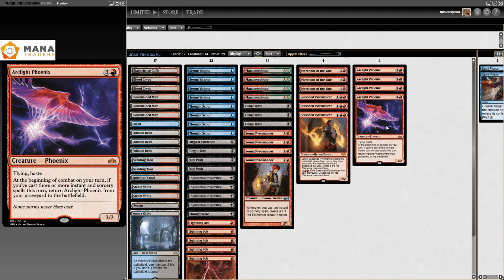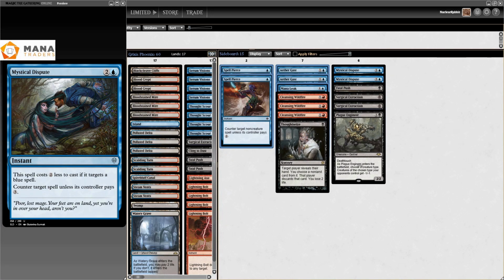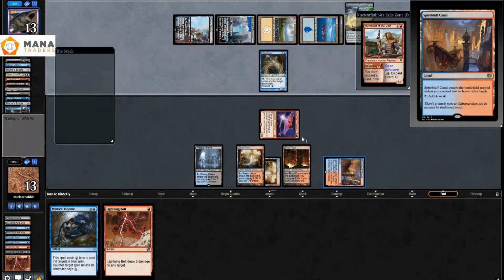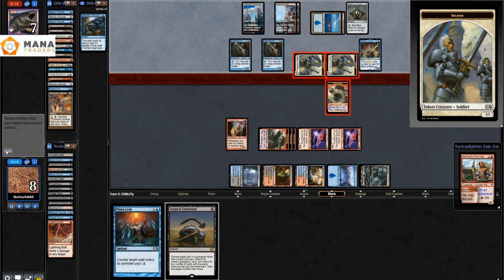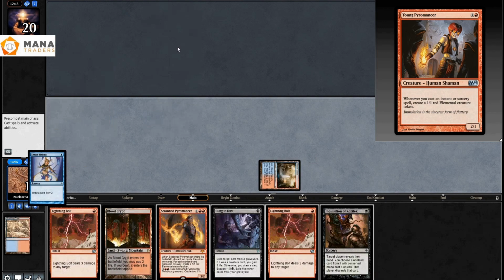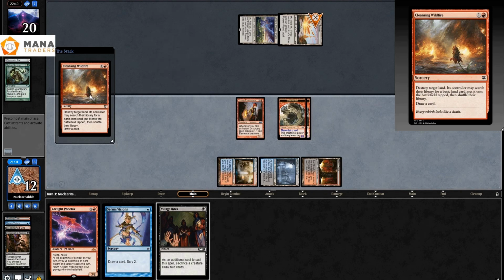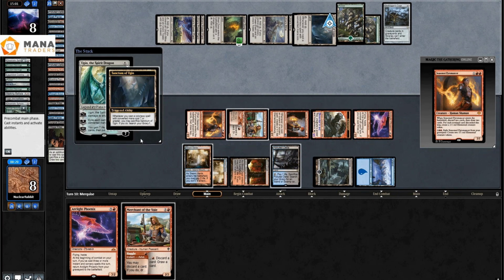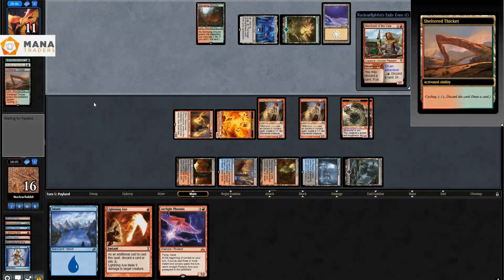Modern - Grixis Phoenix - No Justice Here